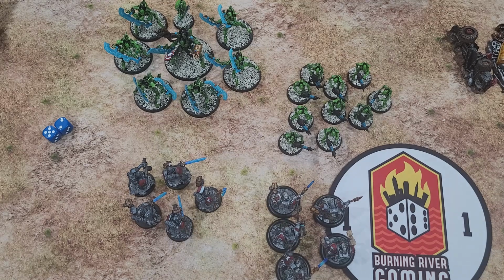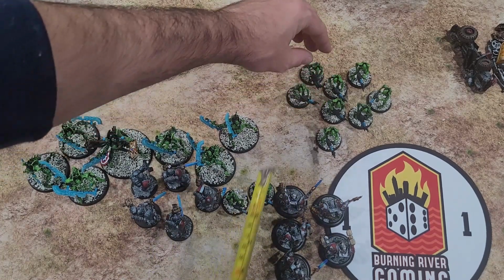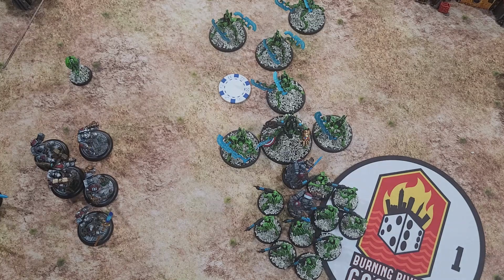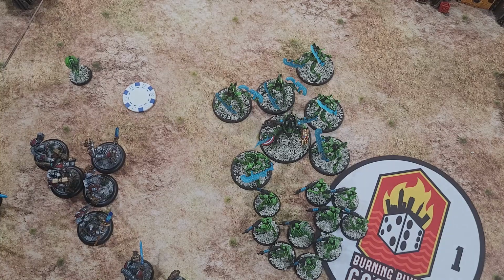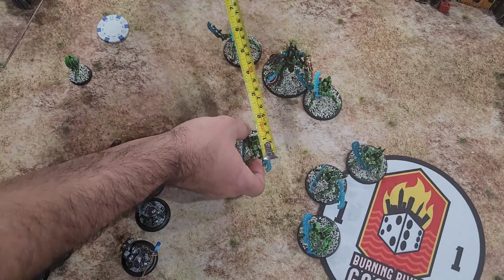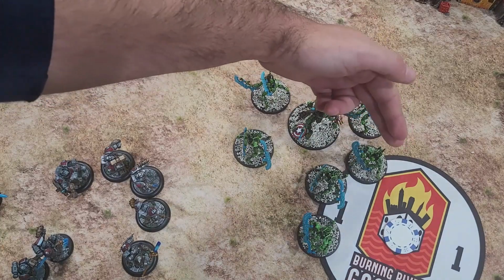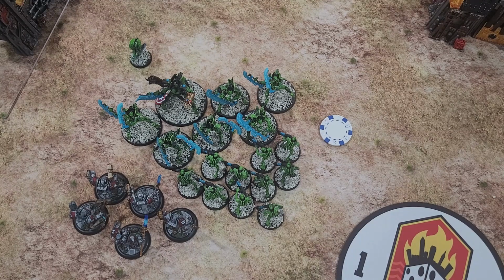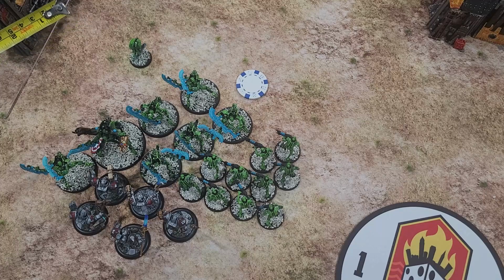Table Talk: Charging and Fighting in Warhammer 40K 10th Edition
Let's talked about fighting in hand to hand now in Warhammer 40k. 10th edition has been around for a while so it's safe to say I think we have most of the rules in line for the charge and fight phase. Take some time and review this with me and let's build a great guide for newcomers to the game we all love.